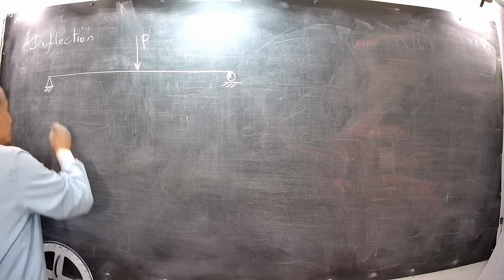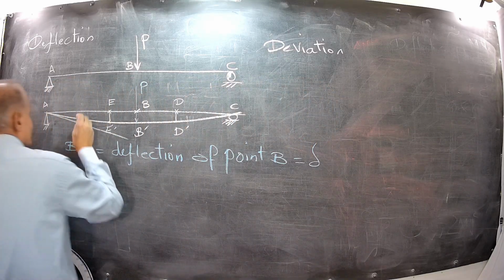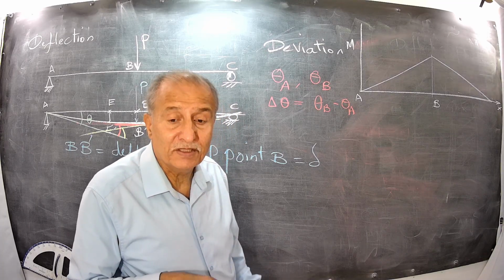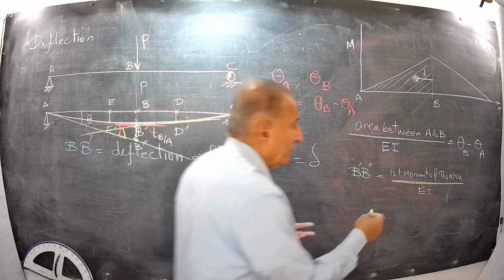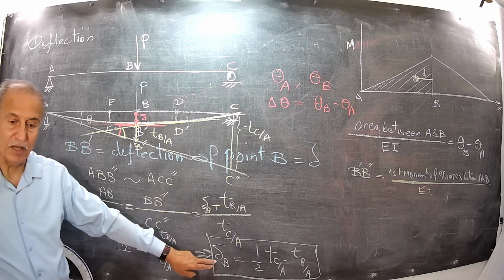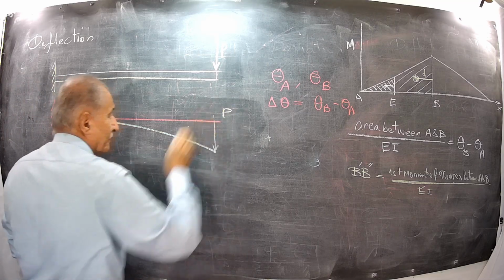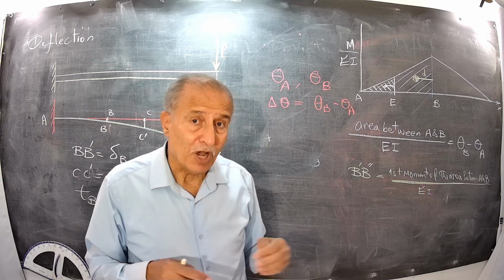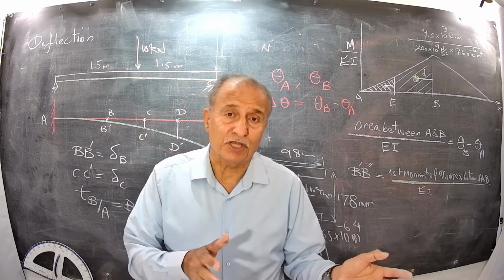deflection of beams, Deflection by the moment area Method, the1st and the 2nd theorems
This video explain the Moment-Area Method, a powerful graphical technique used in structural analysis and mechanics of materials to determine the slope and deflection of beams subjected to various loading conditions.